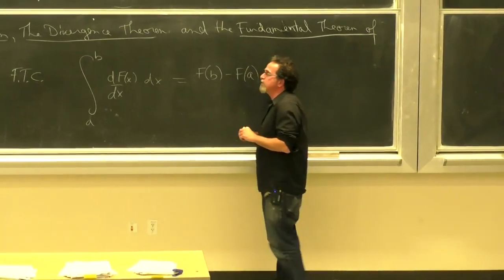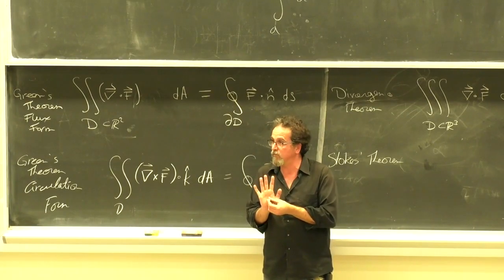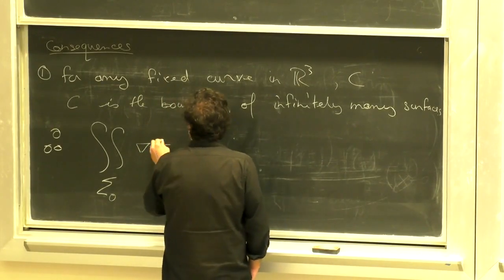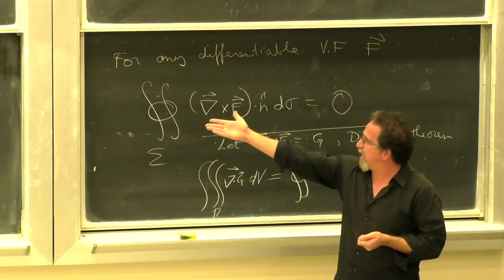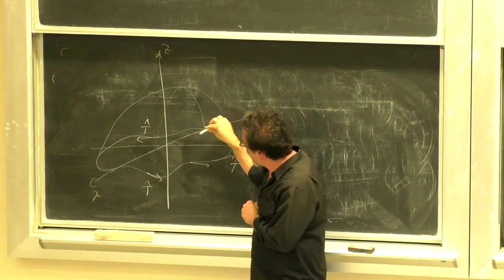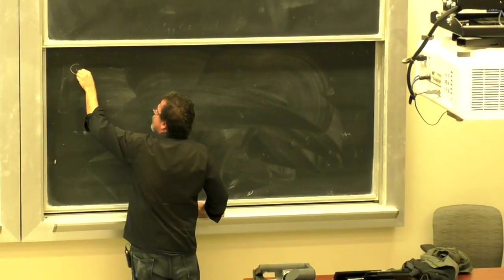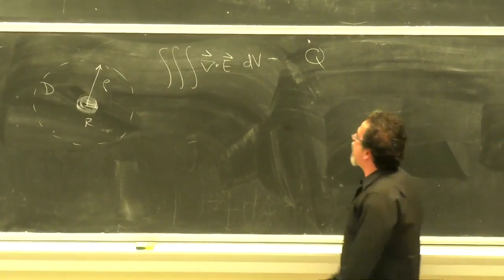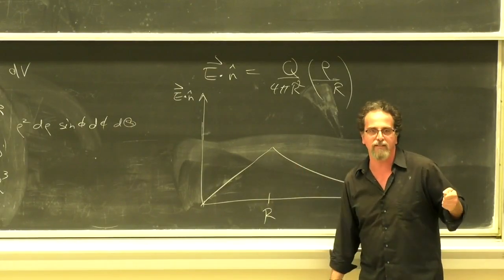Lec 27 Stokes' theorem, the divergence theorem (UC Davis)